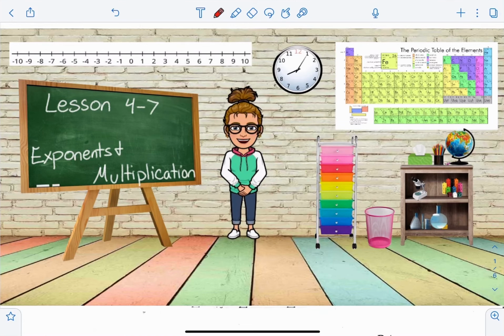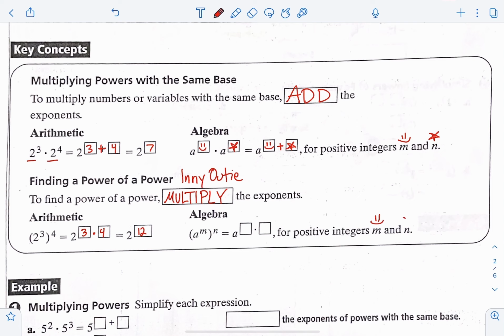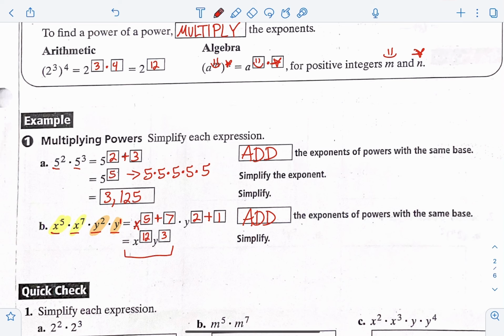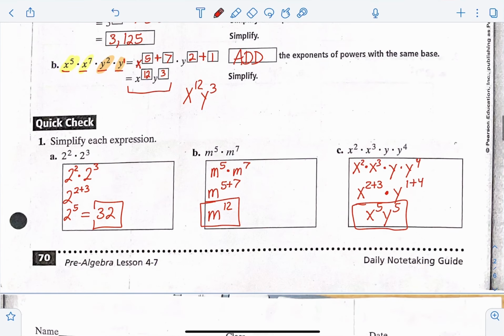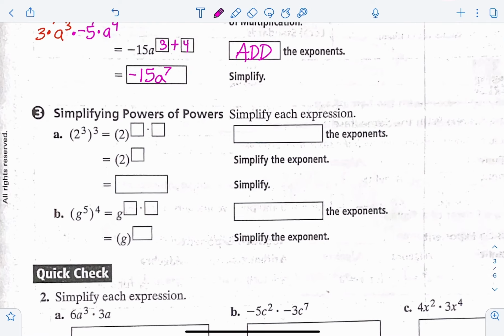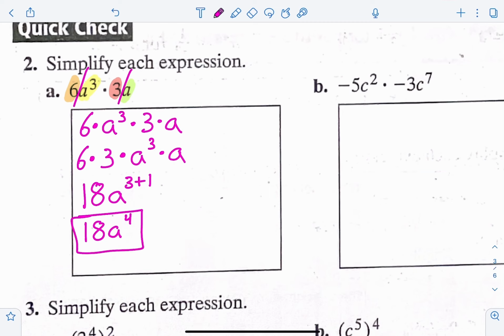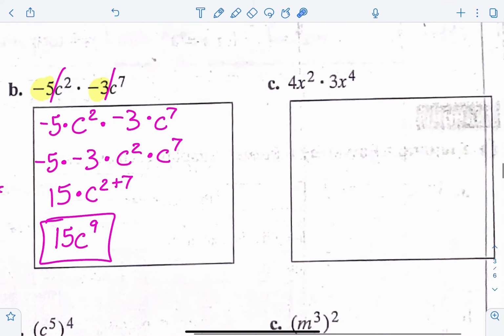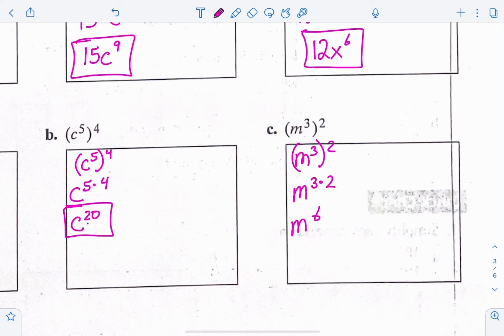Math Lesson 4-7 Exponents and Multuplication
This videos goes over the notes for Chapter 4 Section 7, the section on Exponents and Multiplication.